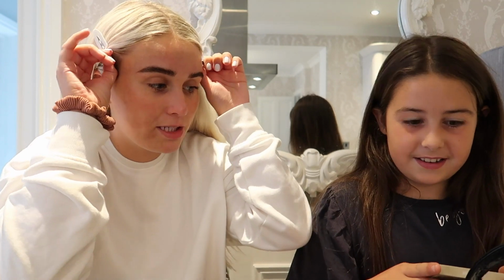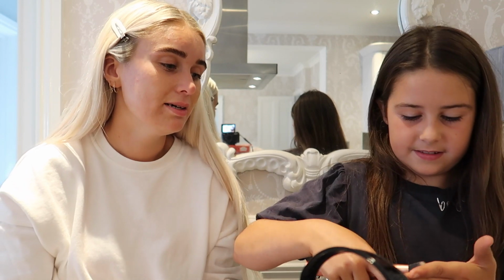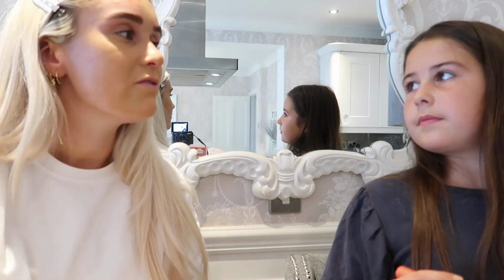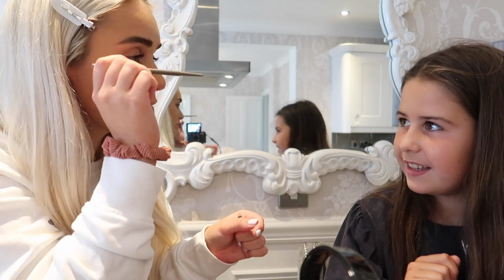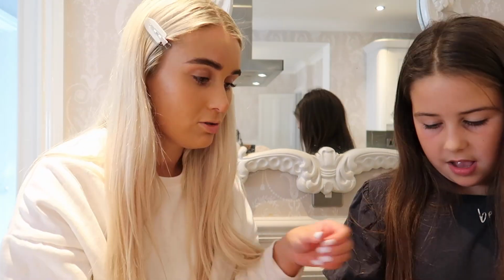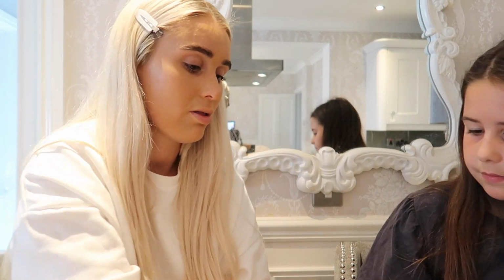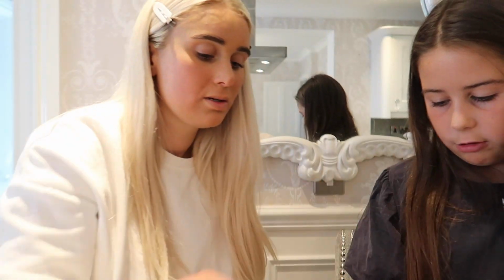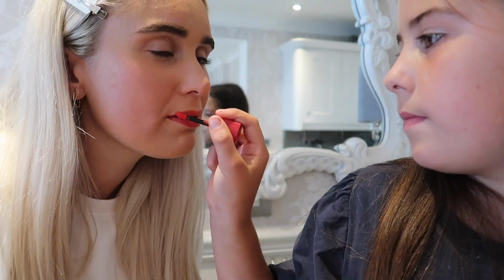MY 10 YEAR OLD SISTER DOES MY MAKEUP *I'm shocked*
Hey guys, I really hope you enjoy this video with my little sister, we loved filming it and love doing videos together so if you have any suggestions then let us know :) lots of love xxxx